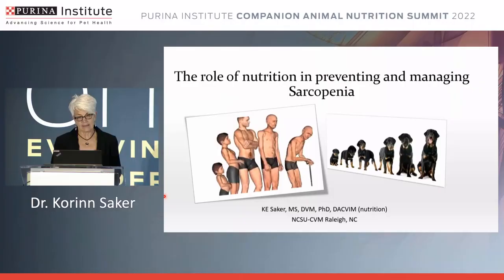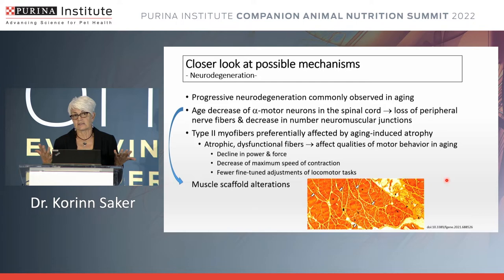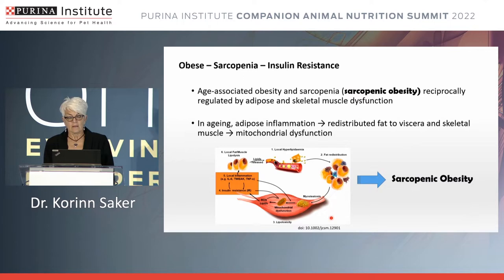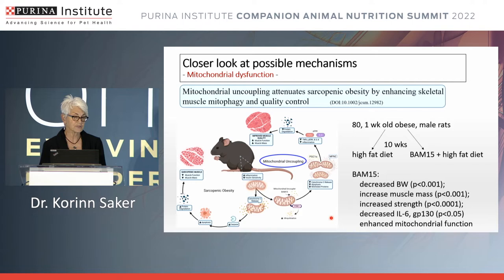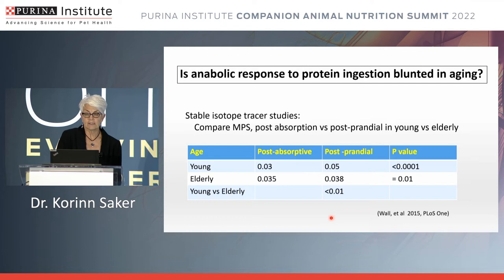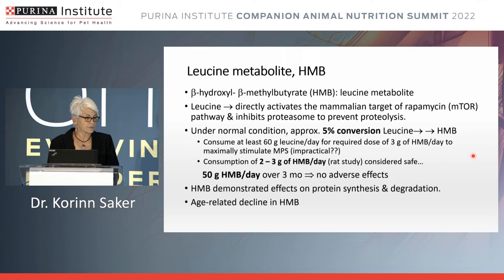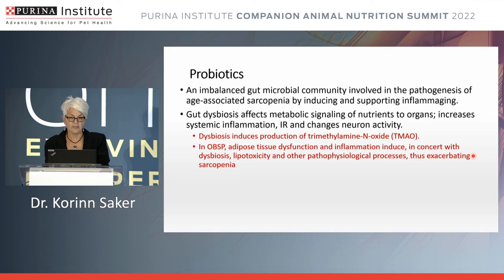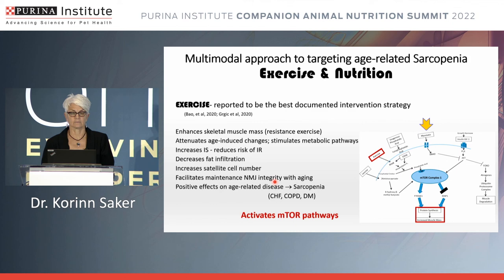The role of nutrition in preventing and managing sarcopenia - Companion Animal Nutrition Summit 2022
The 2022 Purina Institute CAN Summit “The Power of Nutrition: Evolving Science” is dedicated to various aspects of pet health – such as sarcopenia and frailty, obesity, canine myxomatous mitral valve disease, and feline lower urinary tract disease – where nutrition can play a crucial role in management and/or delaying clinical onset.

On our channel you will find videos on a range of topics:
● Webinars